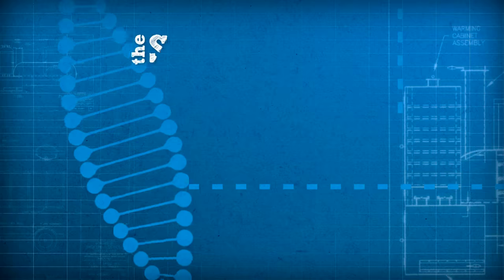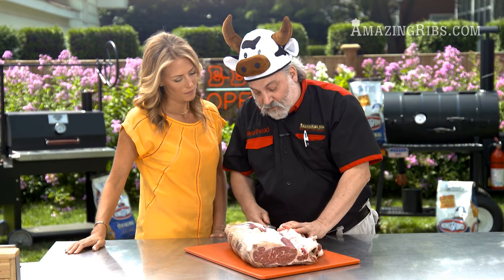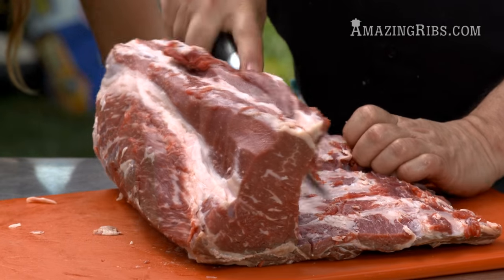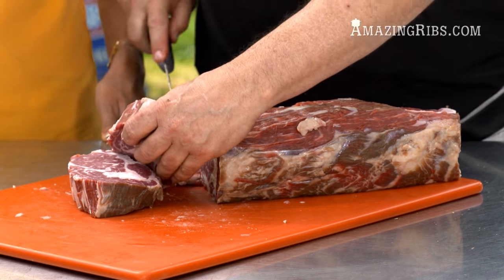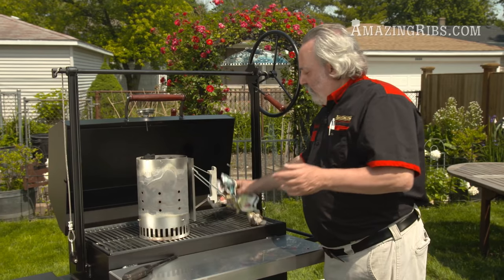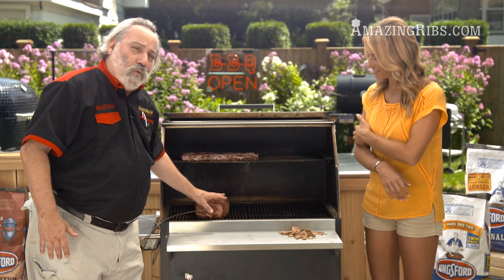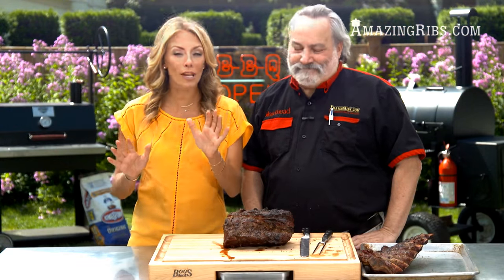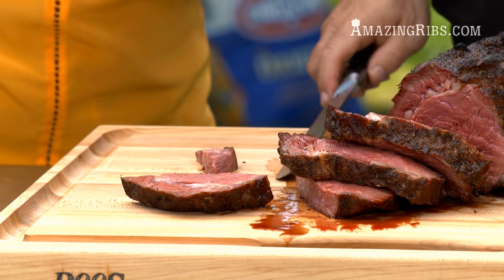The Ultimate Beef Roasts - Watch Now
Meathead of AmazingRibs.com shows his recipe and technique for beef roasts from prime rib to tenderloin. The trick is getting an even color on the inside and a dark crust on the outside. Here's the recipe

Get tested recipes, proven techniques, ratings and reviews, and so much more